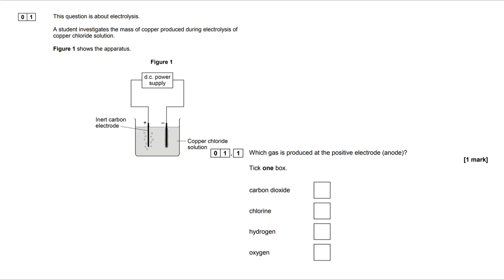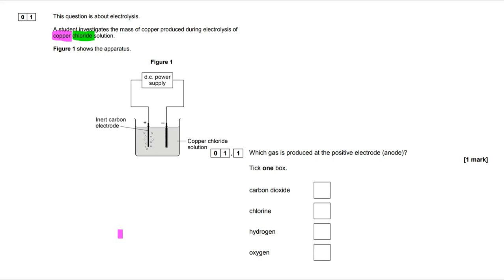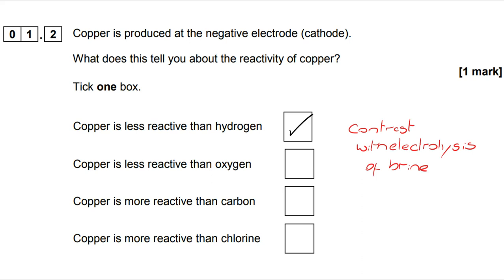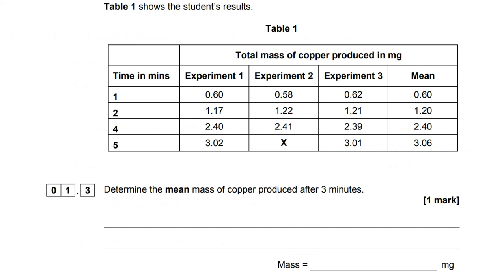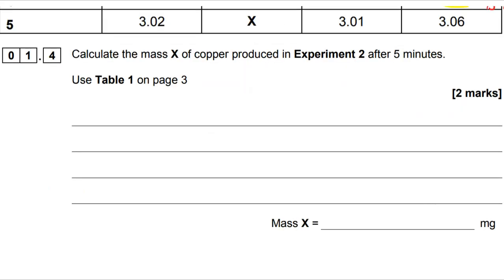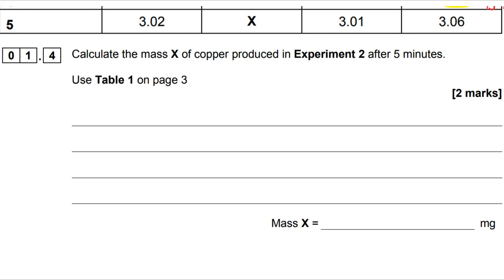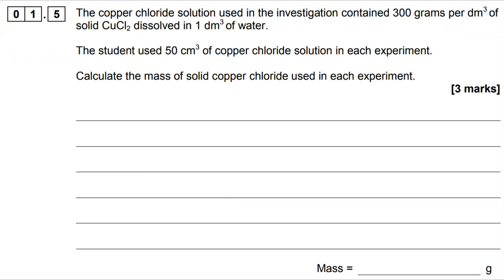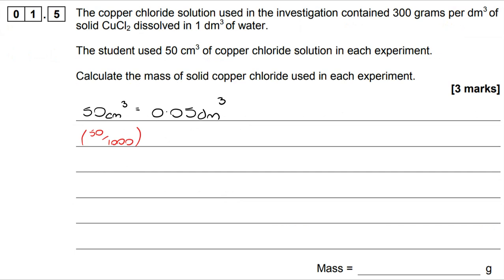AQA GCSE Trilogy Chemistry (Higher) June 2018 Q1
Video walkthrough for AQA June 2018 Higher trilogy Chemistry